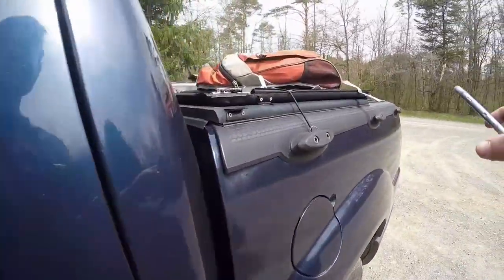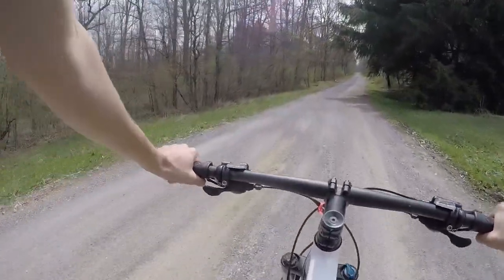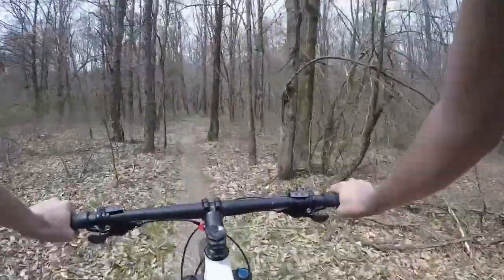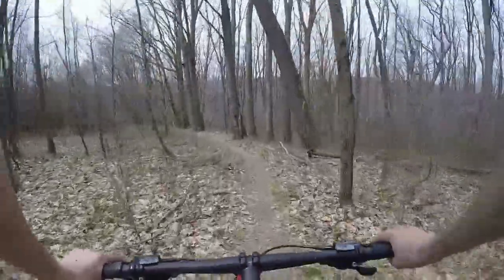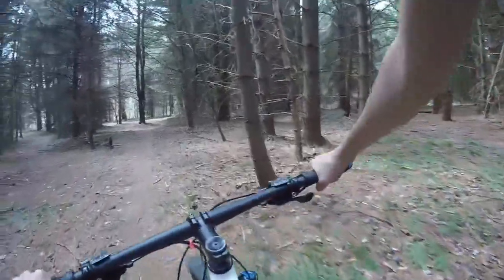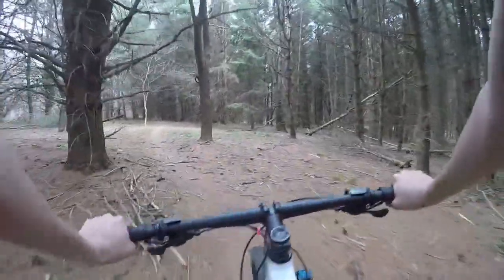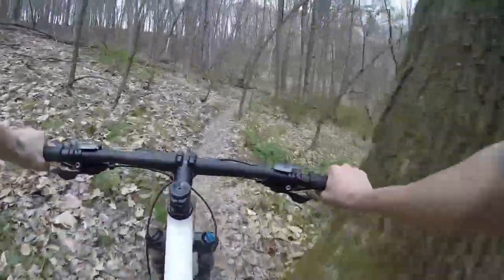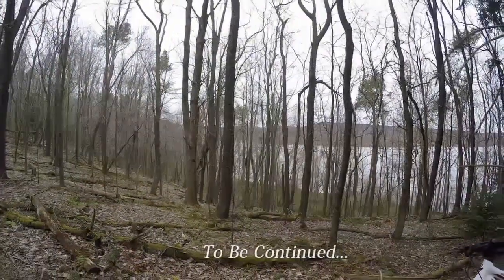Riding Yellow Creek State Park Part 1: Rolling Out the Red Carpet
Welcome to Yellow Creek State park, a grossly underrated piece of singletrack in Indiana, Pennsylvania. This video is part one of a two part pairing of videos showcasing just a portion of this wonderful lake loop. Part one is all of the blue intermediate trails leading up to the black diamond damsite loop. I started at the boat launch parking area. Sit back, relax, and enjoy a few minutes of some choice singletrack!